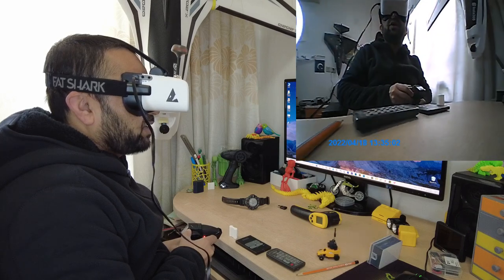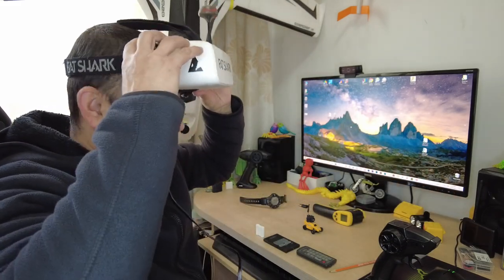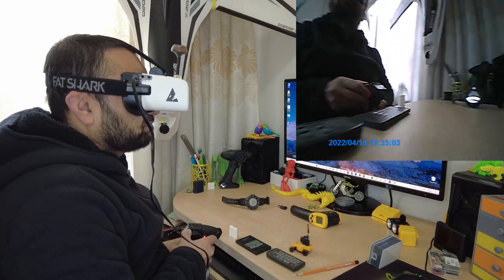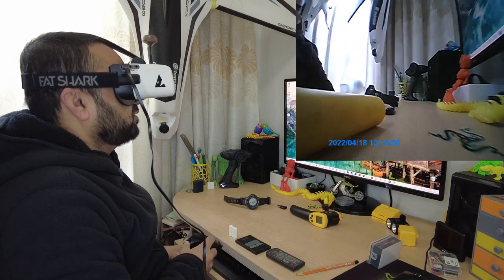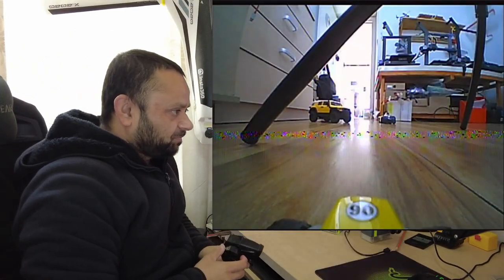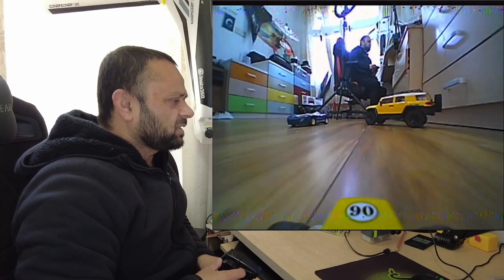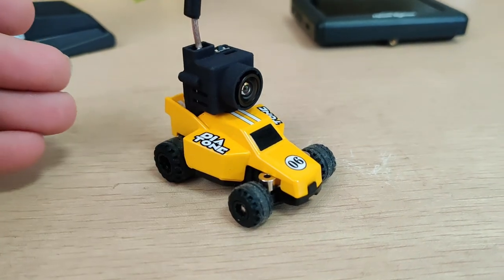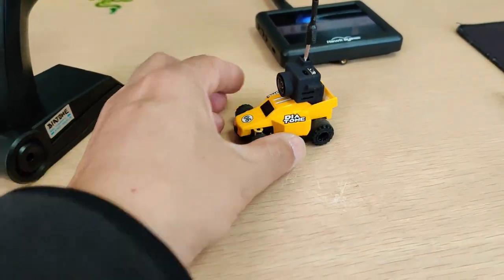Diatone Q33 Karting FPV Racing Go Kart Mini FPV Racing RC Car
Meet desktop FPV racer, the tiny Diatone Q33 Mini FPV Go Kart that you can Drive via FPV and FPV racing on your desktop and indoors at your home.